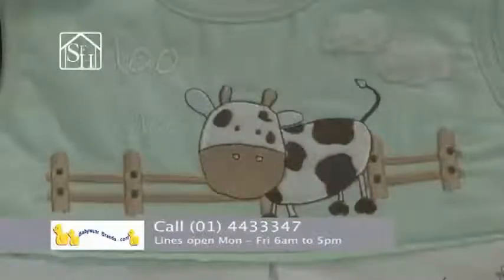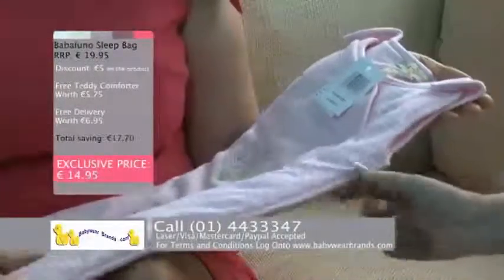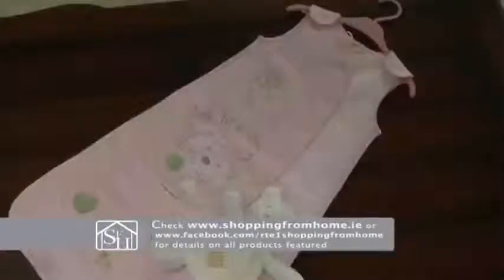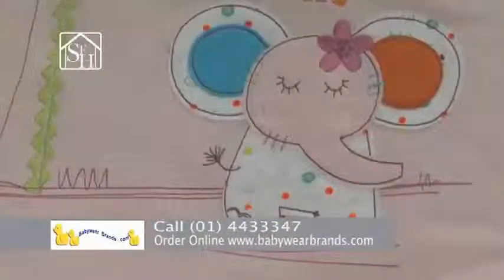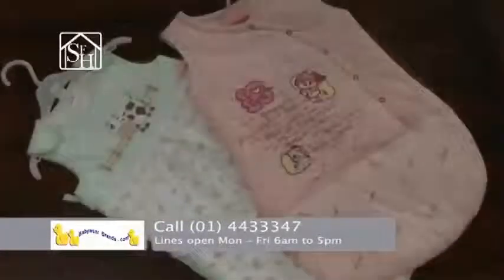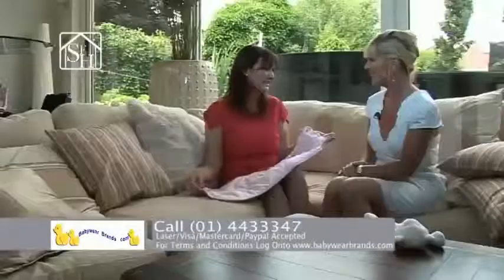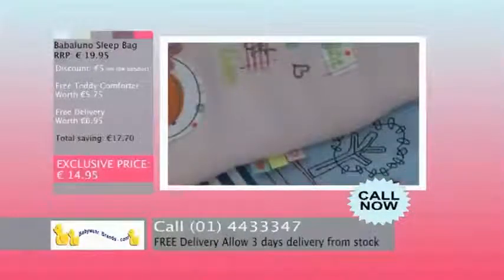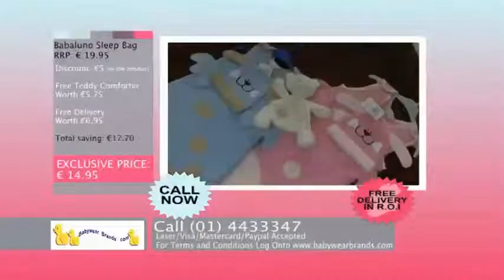Babywearbrands.com - Baby Sleep Bag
BabywearBrands.com has a great range of clothes, toys and gifts from newborn up to age 12 years. It is a one stop shop for all your favourite character clothing including Spiderman, Dora the Explorer and Disney. You can get a present gift wrapped and delivered direct making it a very convenient way to do your present shopping. The Baby Sleep bag helps create an excellent bedtime routine creating a familiar environment for baby!